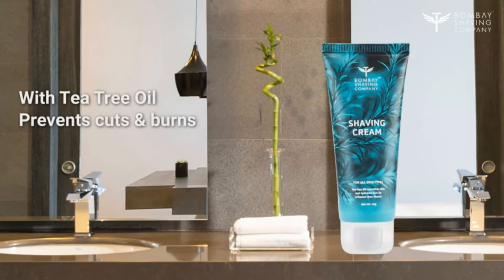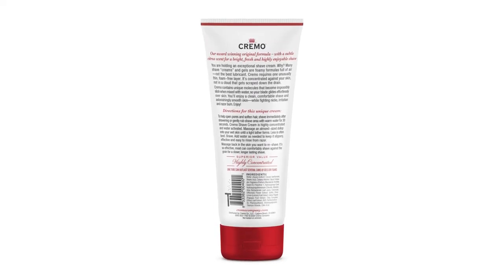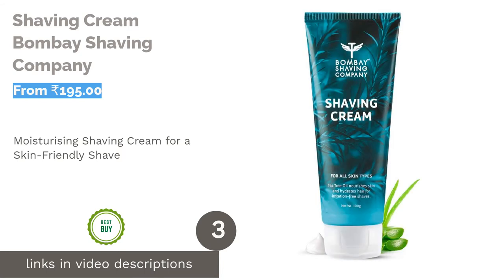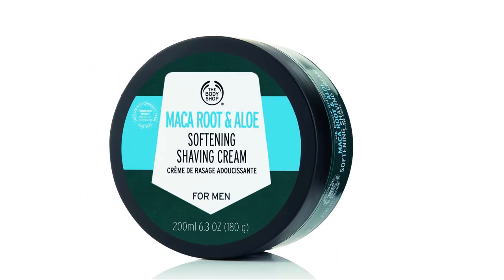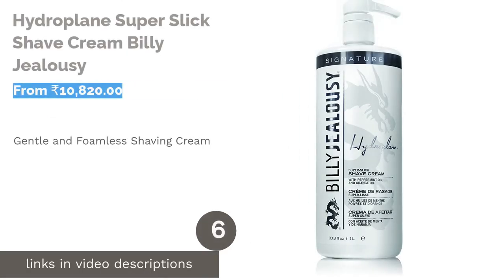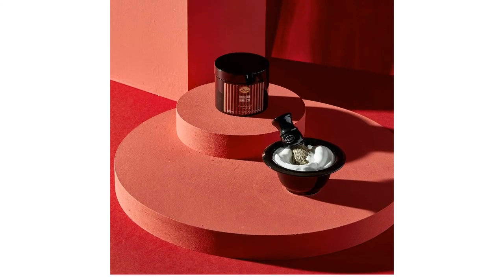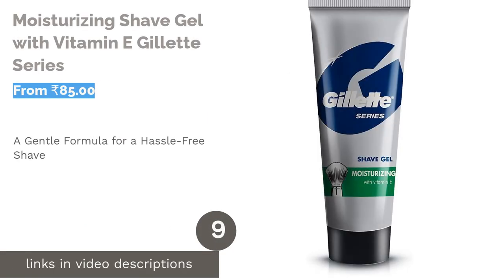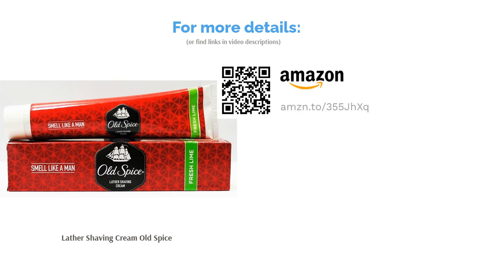🌵 10 Best Shaving Creams in India (Billy Jealousy, Body Shop and more)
🌵 10 Best Shaving Creams in India (Billy Jealousy, Body Shop and more) | Lemongrass. Here are our editor picks:

00:00 Introduction

00:45 #1 - Original Formula Shave Cream Cremo (From ₹3,499.00)

01:18 #2 - Shaving Cream Sandalwood & Orange Peel Forest Essentials (From ₹695.00)

01:57 #3 - Shaving Cream Bombay Shaving Company (From ₹195.00)

02:36 #4 - Maca Root & Aloe Softening Shaving Cream The Body Shop (From ₹1,295.00)

03:17 #5 - Sandalwood Shaving Cream Taylor of Old Bond Street (From ₹6,599.00)

03:55 #6 - Hydroplane Super Slick Shave Cream Billy Jealousy (From ₹10,820.00)

04:33 #7 - Sandalwood Essential Oil The Art of Shaving Shaving (From ₹6,999.00)

05:14 #8 - Beard Lube Conditioning Shave Jack Black (From ₹8,999.00)

05:51 #9 - Moisturizing Shave Gel with Vitamin E Gillette Series (From ₹85.00)

06:27 #10 - Lather Shaving Cream Old Spice (From ₹240.00)

06:58 Ending

Most men would relate to the misery and discomfort that can sometimes arise with daily/regular shaving. We all want to look well-groomed, but when you shave, your skin might be left irritated with ingrown hair, razor burn, nicks, or cuts. Is it because of your razor? Yes, could be. But a good shaving cream is just as important as a good razor.
The best shaving cream for men helps in softening hard facial hair, making the razor glide with ease. It also helps in soothing the skin and making it feel refreshed video-shaving, thus minimising cuts and bumps. From Cremo Original to Forest Essentials and Billy Jealousy, many brands sell shaving creams with quality ingredients. Listed below are some of the best-recommended ones from the lot.